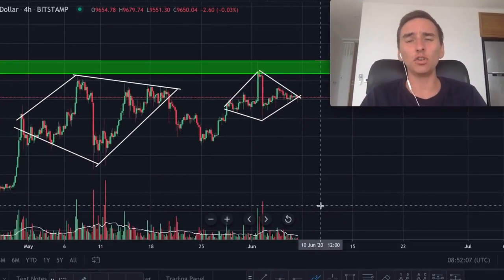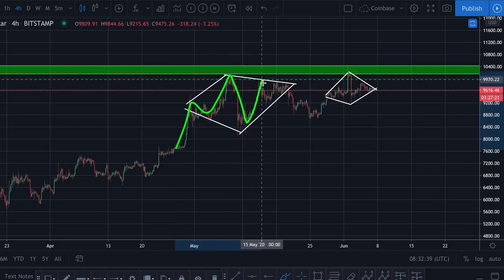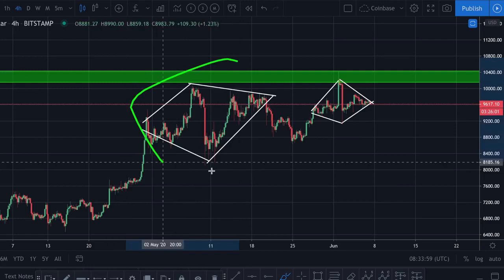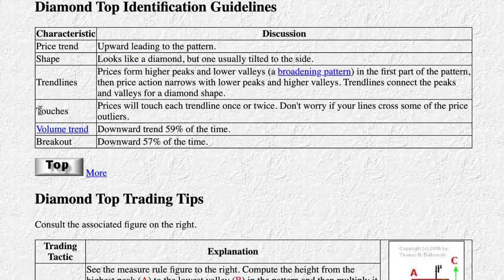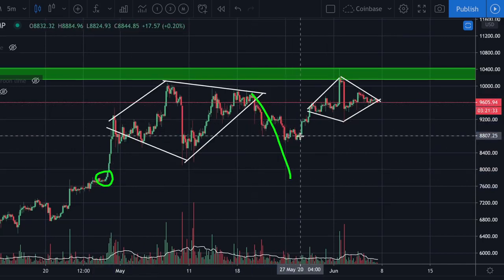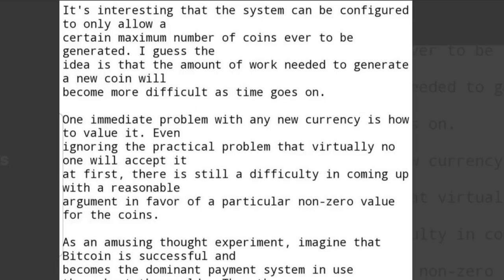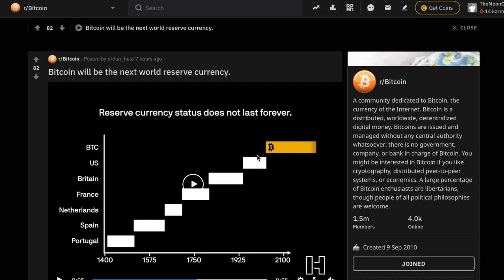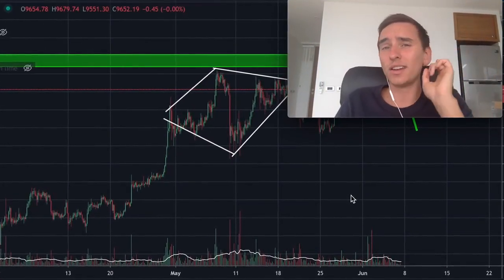URGENT!!!BITCOIN DIAMOND BREAKOUT !!! EXACT TARGET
BITCOIN TODAY: There is a Bitcoin diamond pattern in the chart.
In this video, we go through the Bitcoin news today & I'll make a Bitcoin price analysis. On this channel, The Moon, I make 1 video every single day about crypto news & Bitcoin. we always include professional Bitcoin technical analysis, to make a Bitcoin price prediction, and I'll also show you the most relevant news for Bitcoin investing & trading.

♥ BTC: 34FKFbRy4L6BVxVwm84DnYjqKp1gngUNKS
♥ ETH: 0x6f77e91107e26078c1324c6d2645925fd3f7596e
♥ DGB:  DS5Q5rygRFTMyFs4qm7YWCcYT4ac9RtZbX
♥ XRP: rGT84ryubURwFMmiJChRbWUg9iQY18VGuQ
DESTINATION TAG
♥ XLM: GAN5X2FUP2PCQITFAZE2CB5PBTGVZKVJLUDVTRRRV7PTZYQWYD4CRP65
MEMO
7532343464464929